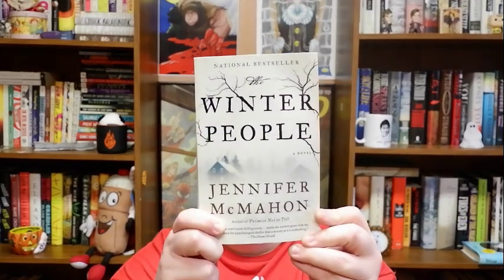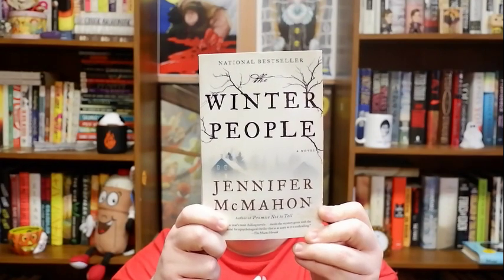THE WINTER PEOPLE, by Jennifer McMahon - Book Review